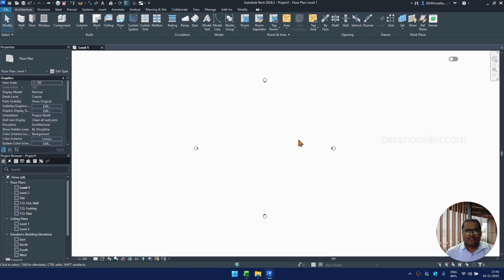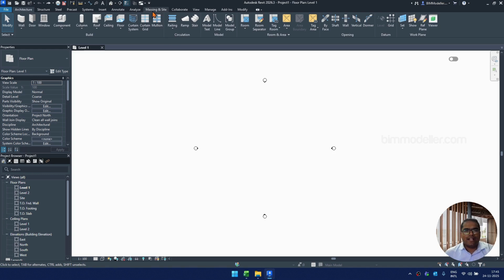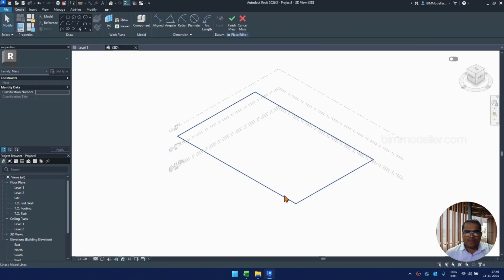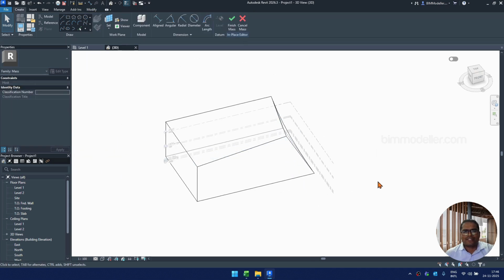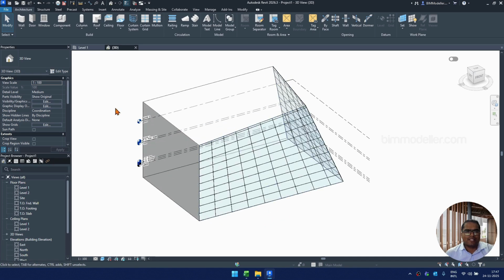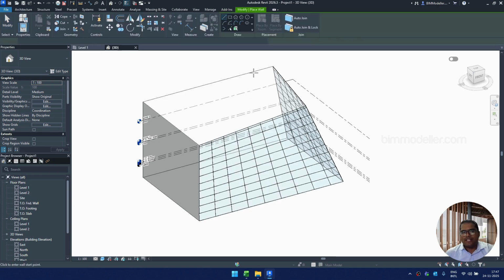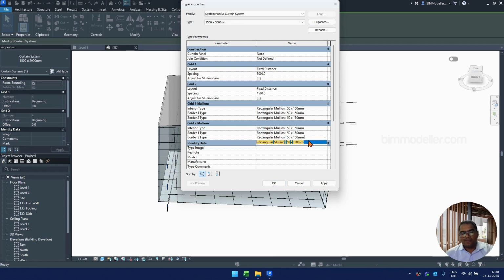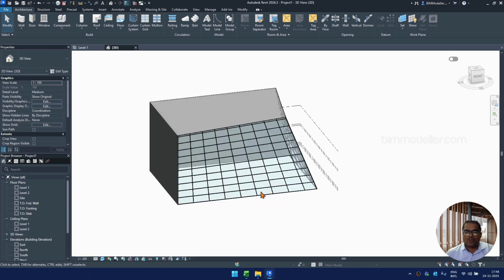Massing Introduction: Conceptual Design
This video gives over view of Massing how this will be useful for Architects conceptual design. Its also arguable that some basic details as like in sketcup for conceptual design.

Happy Learning!

Thanks!